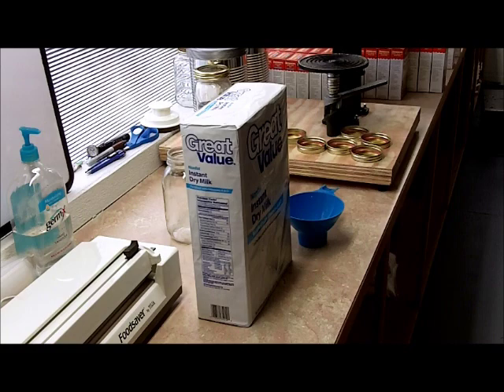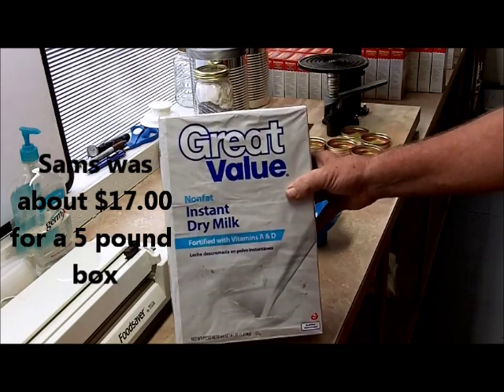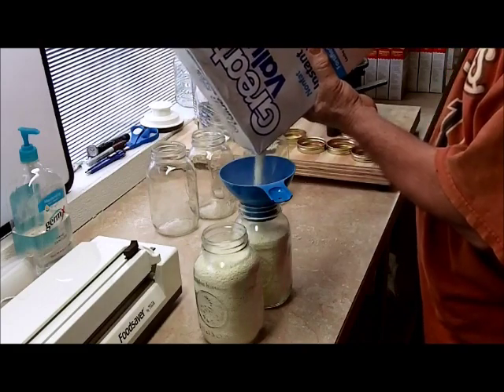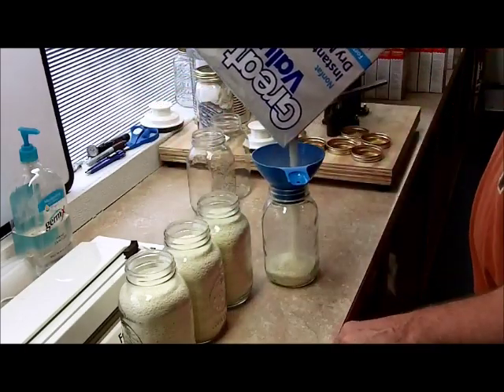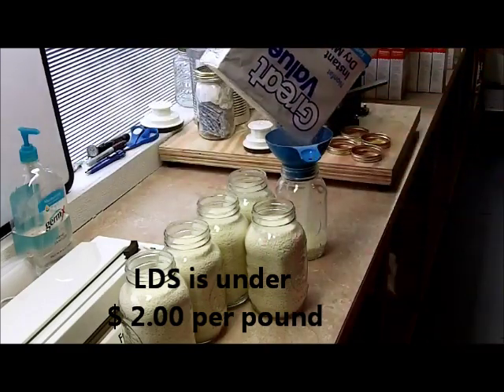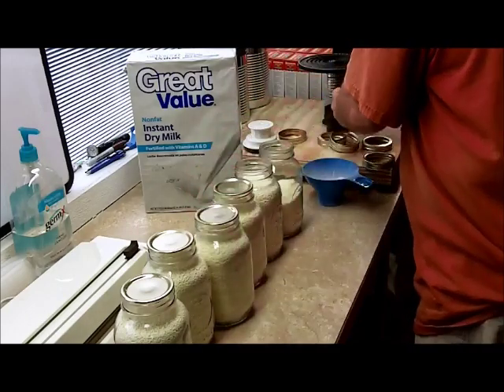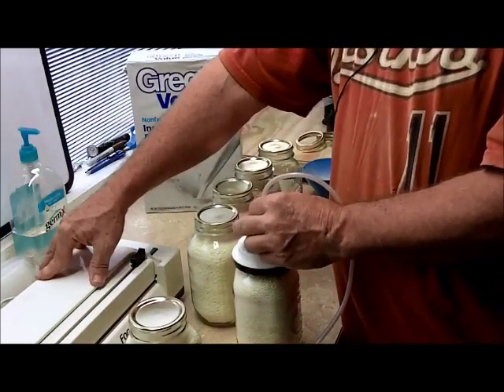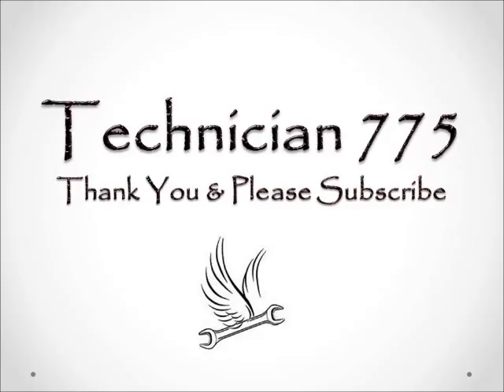Food Storage: Powdered Milk Vacuum Sealed in Mason Jars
In this video, we dry pack vacuum seal powdered milk in mason jars. A 4 pound box filled 5 1/2 quart mason jars. Long term powdered milk storage, doomsday food, doomsday milk storage,